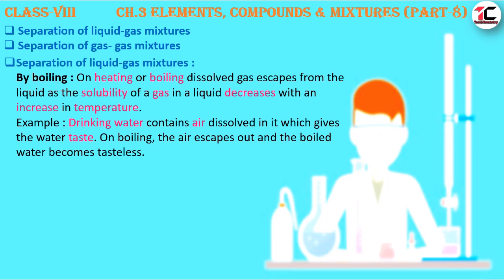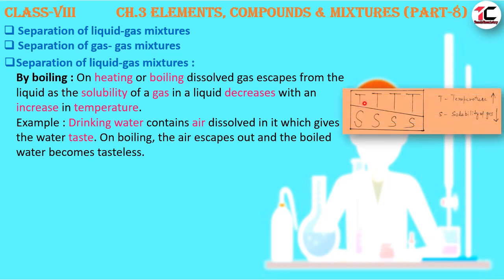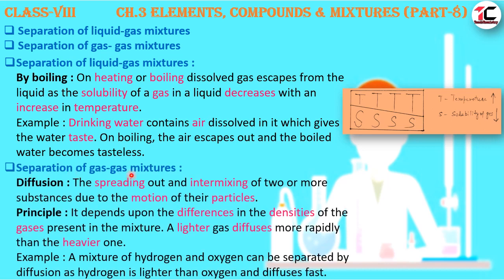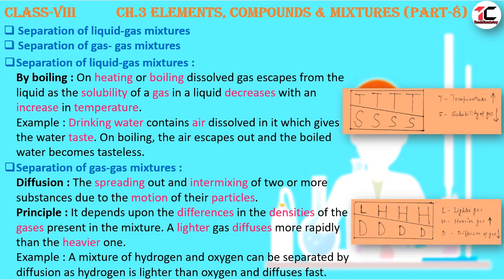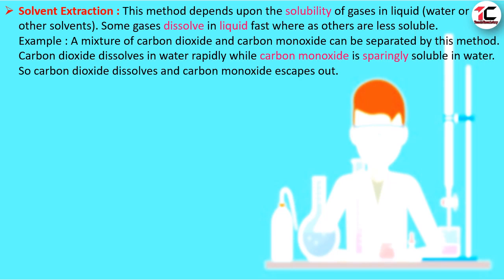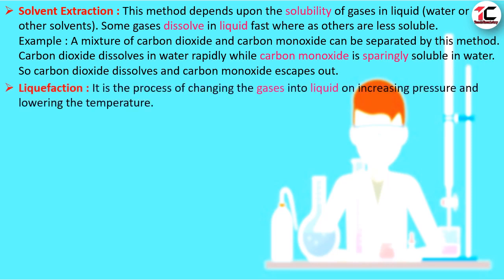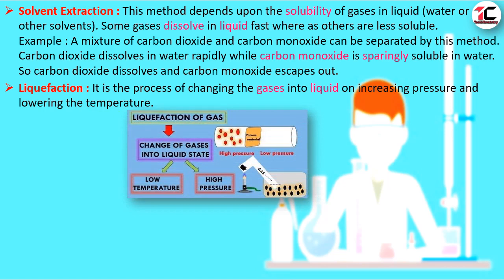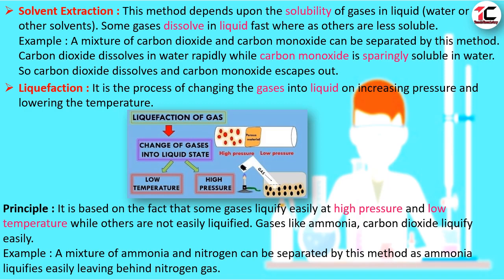Class 8 Chemistry Chapter Elements ,Compounds and Mixtures Part 8